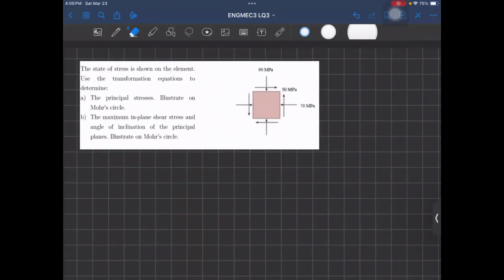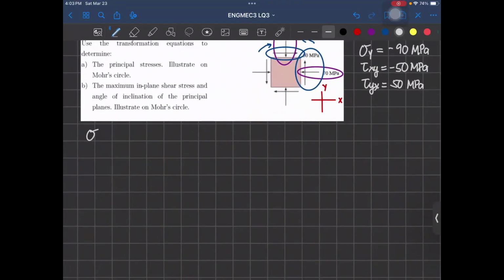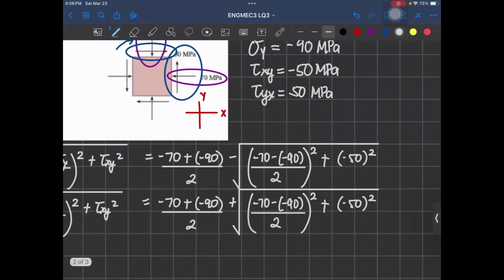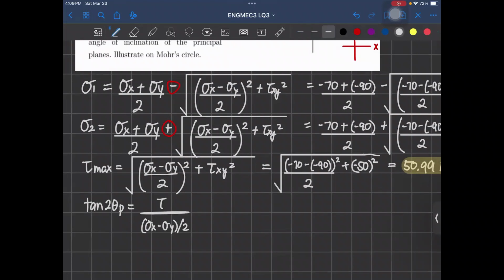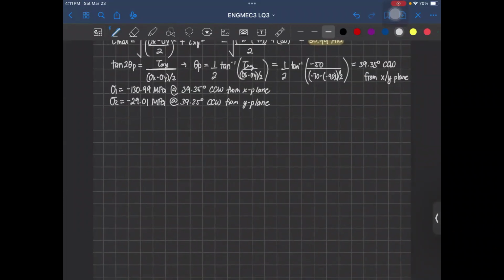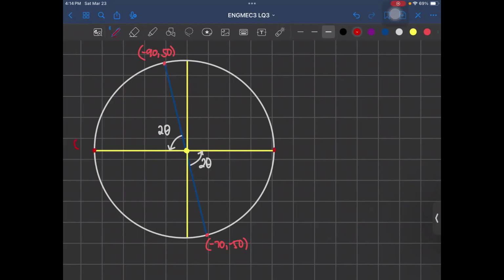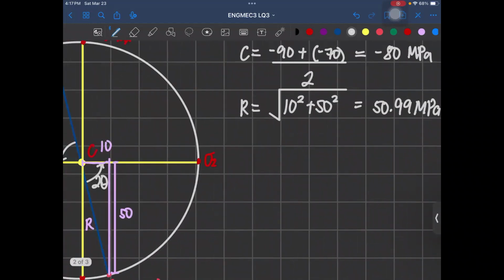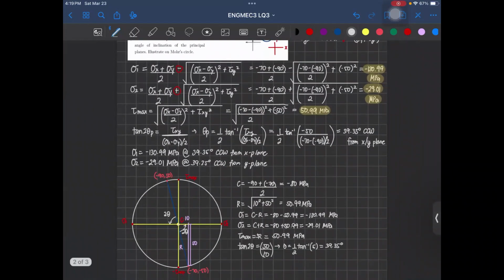SYNTube: ENGMEC3 LQ3 Problem #2